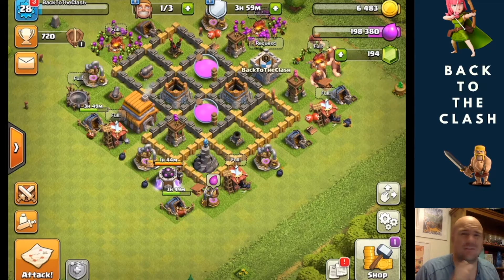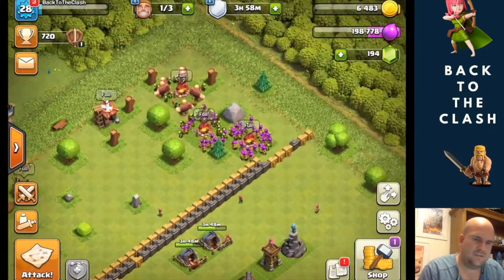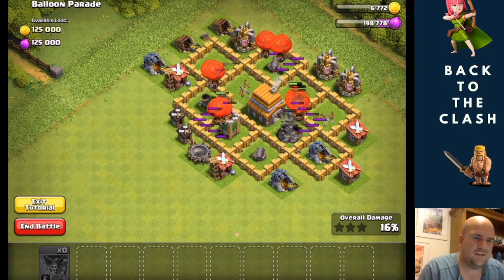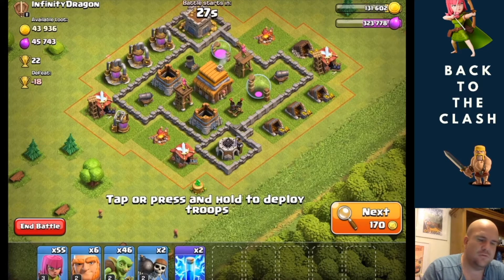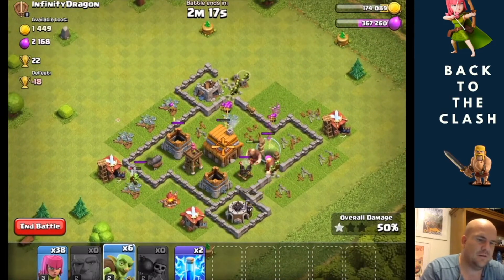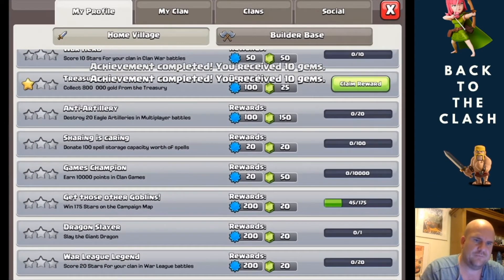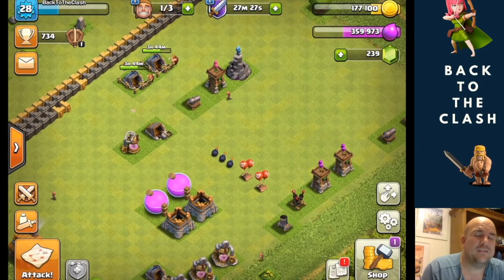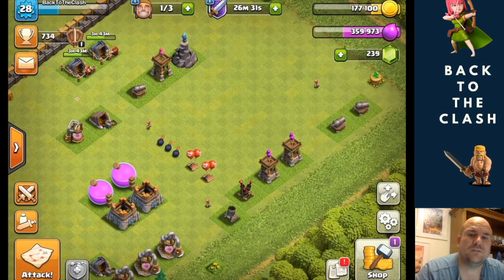Townhall 5 - Let's Play Clash of Clans! - TH5 Tips and Tricks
An update on our quick progress through TH5. More walls and upgrades complete! Ask any questions in the comments

Welcome to Back To The Clash - I'm Andy. I played Clash a lot in 2013 then recently played the game again and still love it.

I try to be as efficient as possible. I spend as little money as possible (5 £ / $ / Euro a month) and make the most of those gems. My motto is...

SAVE THOSE GEMS!

Use them for builder huts and the most important of upgrades.